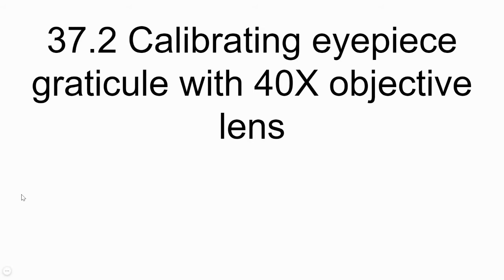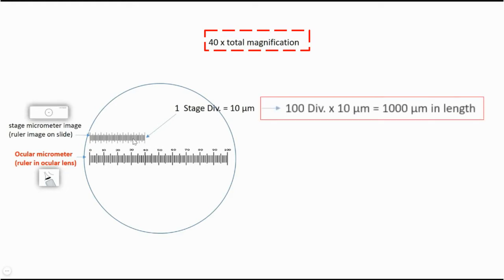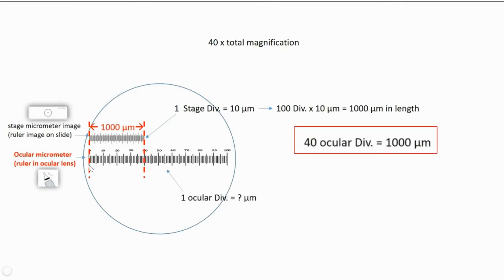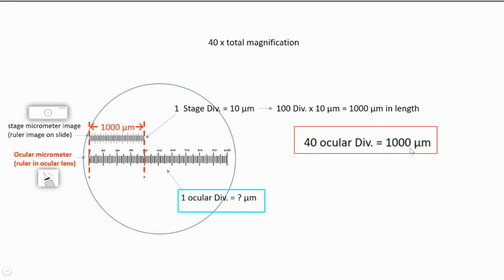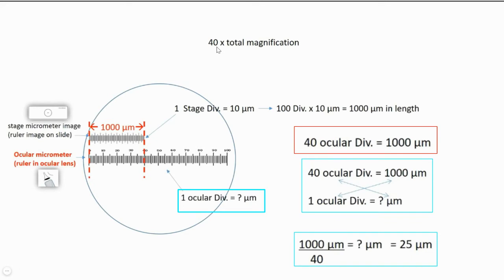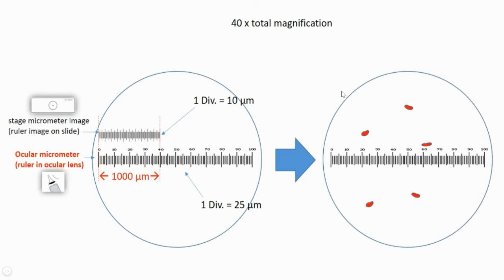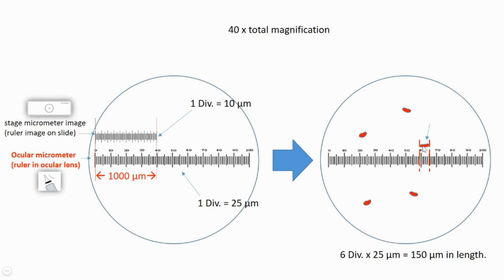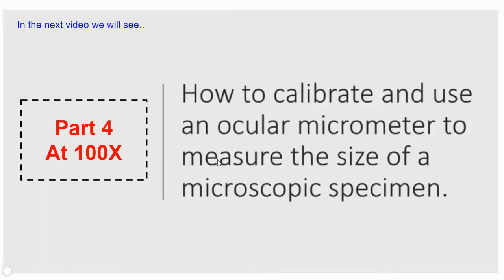37.2 Calibrating eyepiece graticule # part 2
This is the third video of a 5 part Video lecture. Focus here is how to calibrate EG using SM at 40X